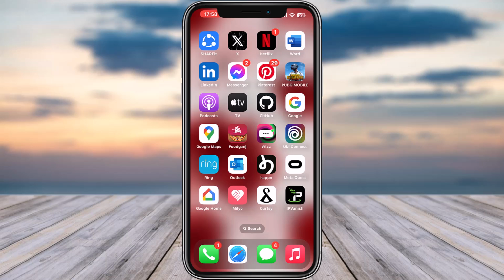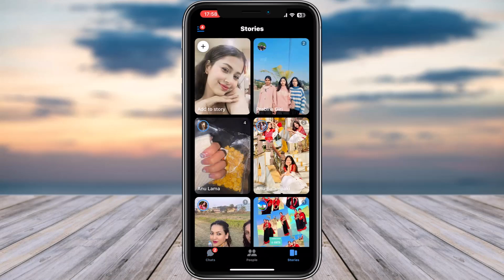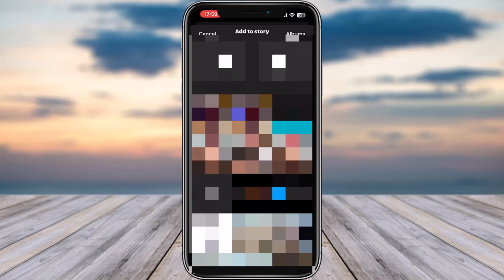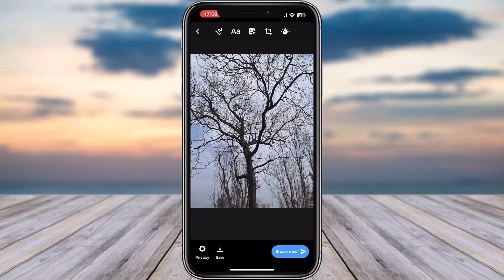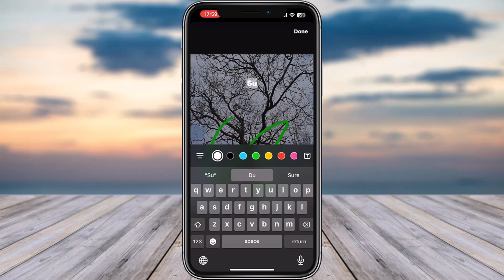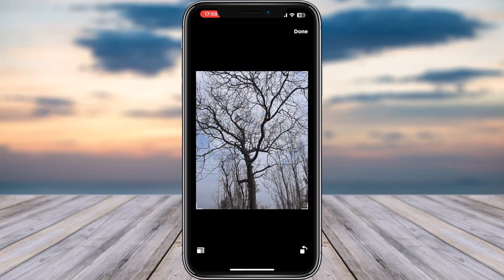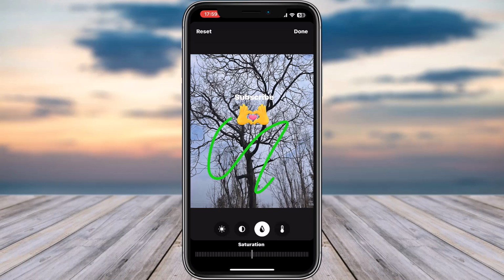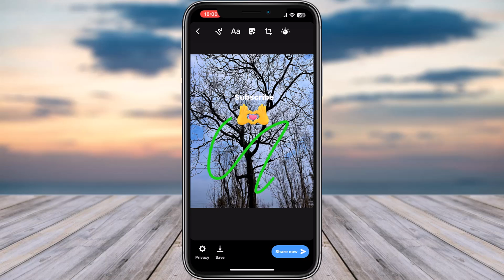How to Add Messenger Story !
Today, we’ve got another exciting tutorial for you. In this video, I’ll show you how to add a story on Messenger step by step.

Without any further delay, let’s dive right in!

Steps to Add a Story on Messenger
Open the Messenger App:

Launch the Messenger app on your mobile phone.
Ensure you’re logged in with the correct account where you want to post the story.
Access the Story Section:

At the bottom right of the app, tap on the Stories icon.
You’ll see your current stories and an option to add a new one.
Start Adding Your Story:

Tap on the + icon under the "Add to Story" section.
Choose a picture or video from your gallery, or you can capture one instantly using the camera.
Customize Your Story:

After selecting the media, you’ll see various editing tools:
Text Tool: Add text to your story in your desired style.
Stickers and Emojis: Add fun elements to make your story pop.
Drawing Tool: Sketch directly on the image or video.
Adjustments: Change brightness, temperature, saturation, and more for a polished look.
Final Touches:

Review your edits and make sure everything looks perfect.
Tap on Done once you're satisfied.
Post Your Story:

Tap on the Share Now button, and your story will be visible to your Messenger contacts.